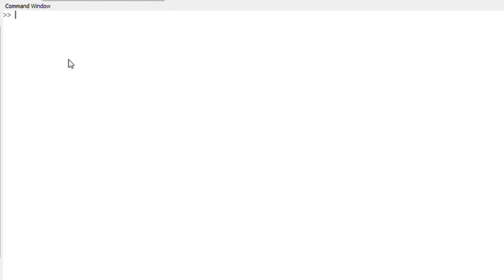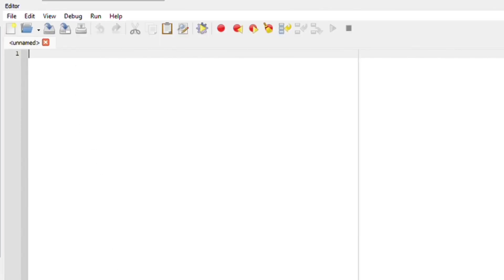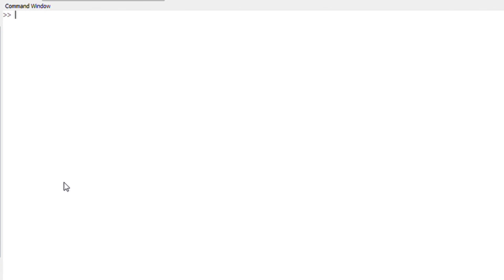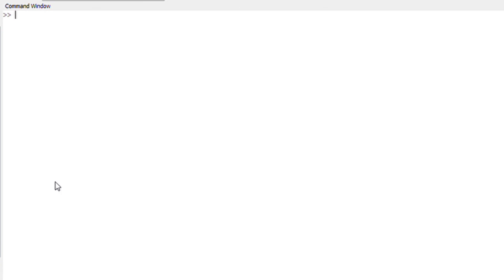Input (“Pick a number:”)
13. Scientific Notation with 13 or 9 decimal places, Sprintf, Round, Floor and Fix. Using Octave Example
14. Find the Size, minimum, Maximum of an Array using Octave. Creating a Row and Column vector, Linspace

3. Rate Law summary: Non elementary: 𝑟𝑎𝑡𝑒 𝑙𝑎𝑤 = 𝑟 = 𝑘 [𝑁]∝ [𝑂2]𝛽, Elementary: 𝑟 = 𝑘 [𝑁2]1 [𝑂2]2
4. 𝑁2 + 2𝑂2 → 2𝑁𝑂2: Calculate the Rate Law (Non elementary): 𝒓𝒂𝒕𝒆 𝒍𝒂𝒘 = 𝒓 = 𝒌 [𝑵]∝ [𝑶𝟐]𝜷

More
2. Example - Vectors: Draw the following forces as vectors on the Cartesian plane originating at Origin
3. Force vectors, 1 N, 1 N, 2 N positive y and 2 N, 2 N and 1, 5 N positive x direction. Resultant ?